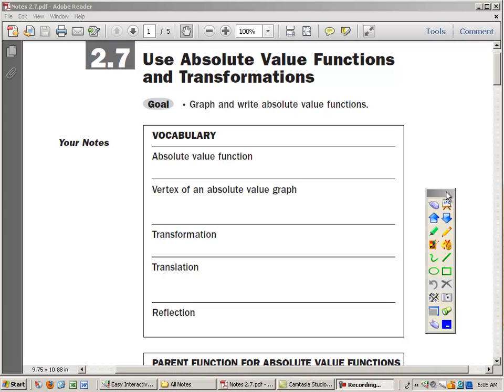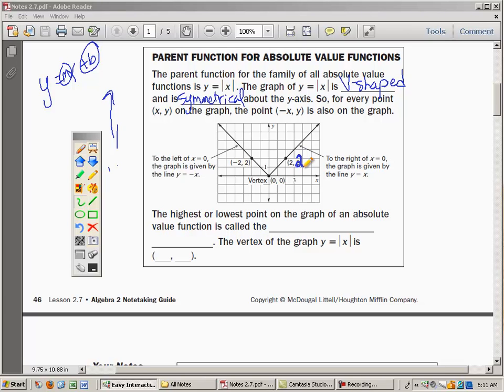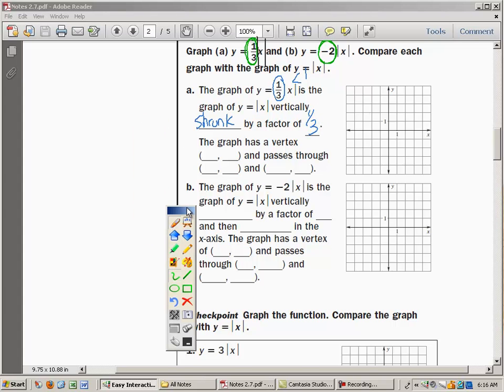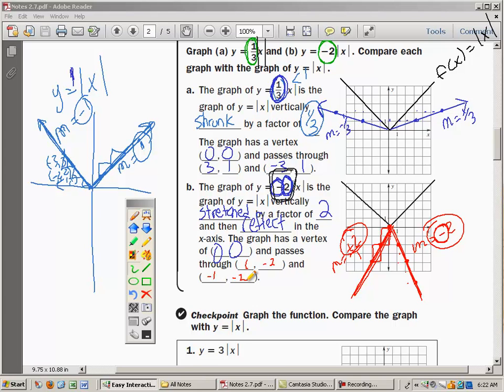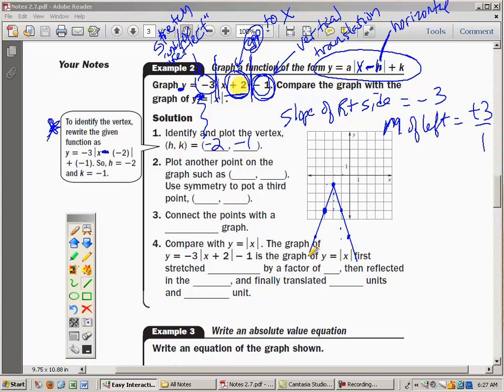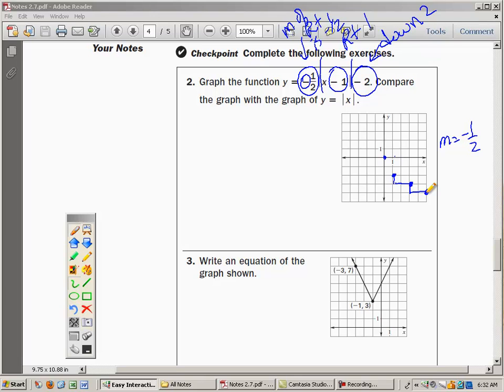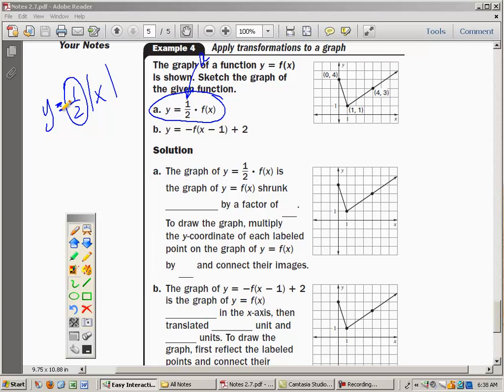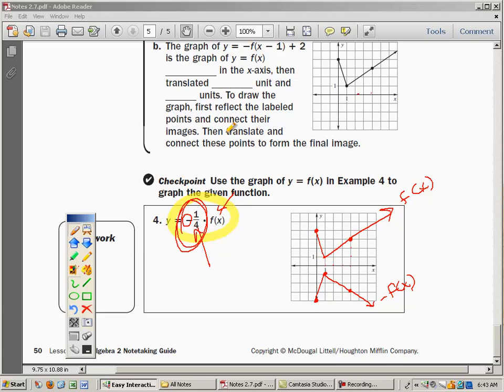Lesson 2.7.mp4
Lesson 2.7 - Algebra 2A - Mr. Lowe - Absolute Value Functions and Transformations